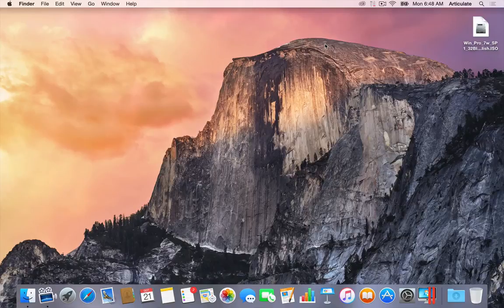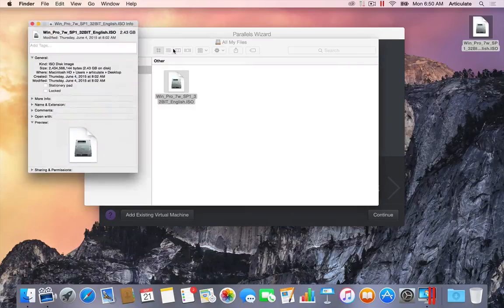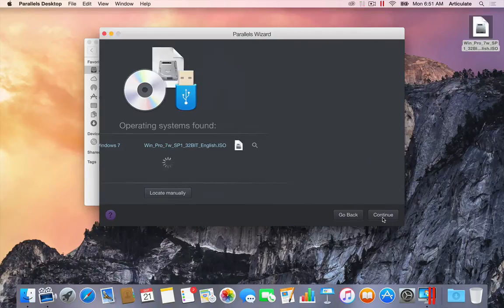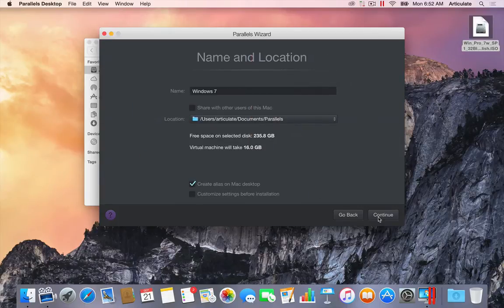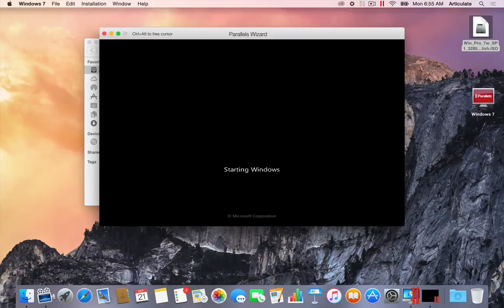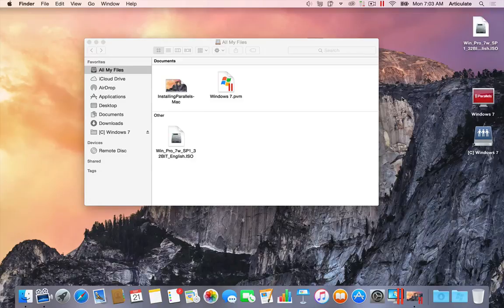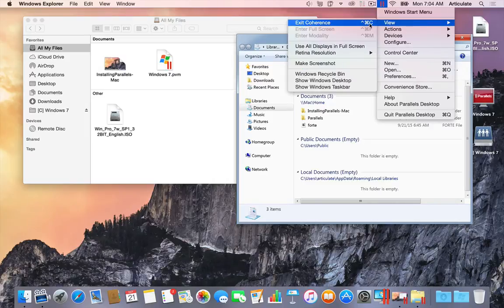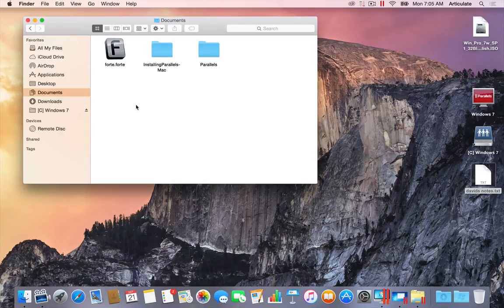How to Use Articulate Storyline on a Mac 2/4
While there is no Mac-native version of Storyline, it's super-easy to use Storyline on your favorite Mac hardware using a virtual environment. All you need to do is get virtual environment software that creates a Windows interface on your Mac. There are a ton of options for creating virtual environments, including Parallels, Apple Boot Camp, and VMware.

With a virtual environment, you’ll be able to switch back and forth between your usual Mac display and viewing a Windows interface with Windows programs.

We've created a few short videos to walk you through the process. In this series, we'll show you how to use Parallels to run Storyline on your Mac in no time.